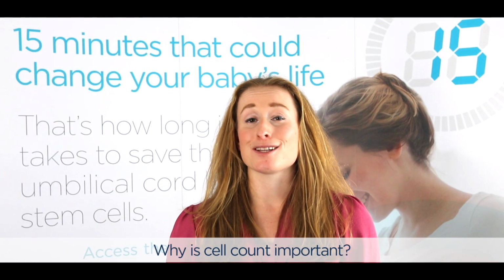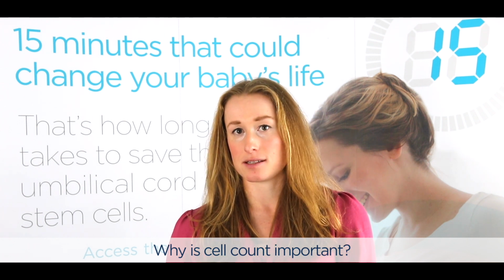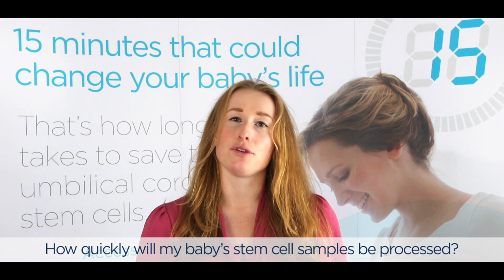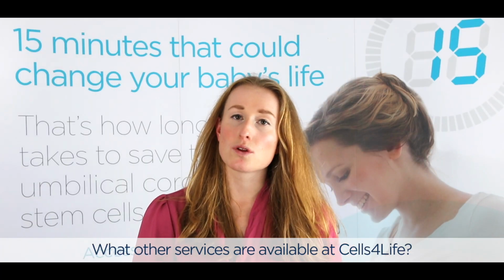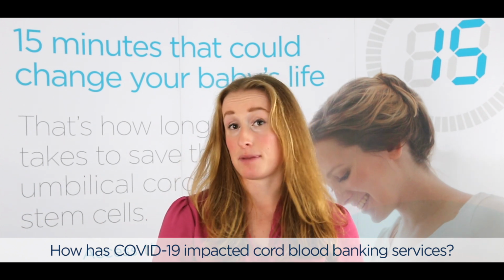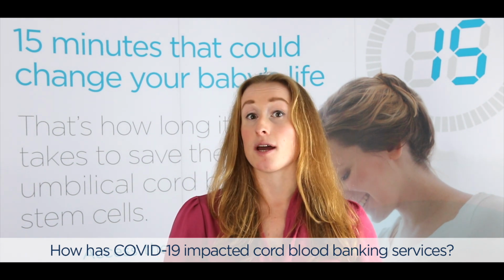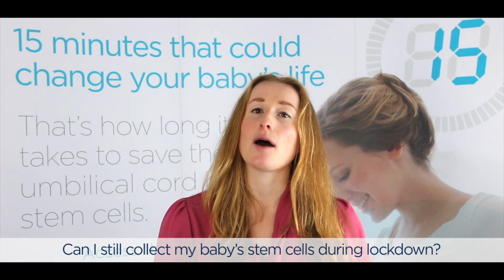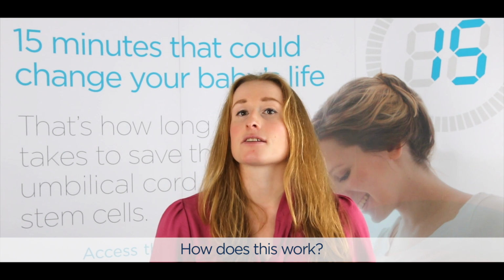World Cord Blood Day: Part 3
Why choose Cells4Life and the impact of COVID-19 on cord blood banking

And that’s a wrap! We’ve come to the end of our three-part mini-series in celebration of World Cord Blood Day 2020. The final video features our Chief Operating Officer, Claudia Rees, discussing the impact of COVID-19 and lockdowns on cord blood banking and also why to choose Cells4Life to bank your baby’s stem cells. Thank you so much to everyone who has watched our three-part mini-series and helped us to celebrate World Cord Blood Day 2020. We hope that these videos have been useful and that you’ve enjoyed them. Let us know what you thought of our mini-series in the comments section below. If you have any questions, please don’t hesitate to get in touch!